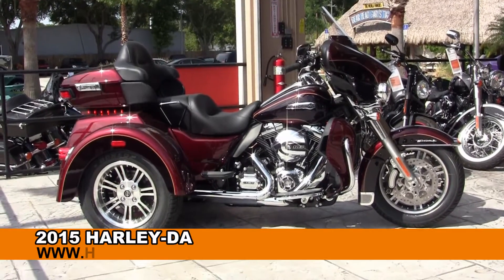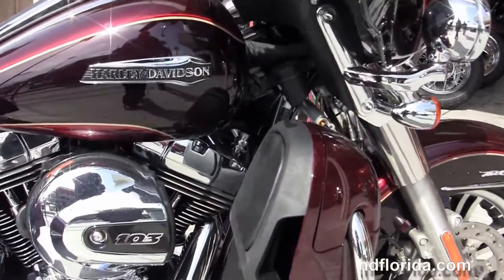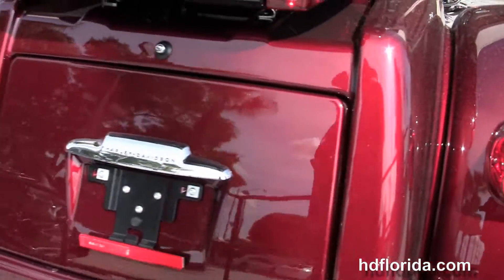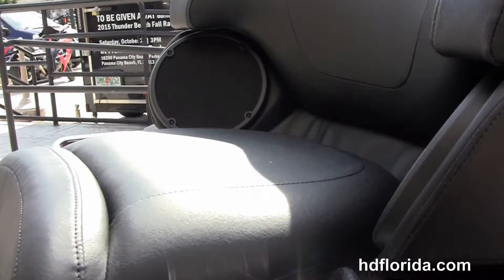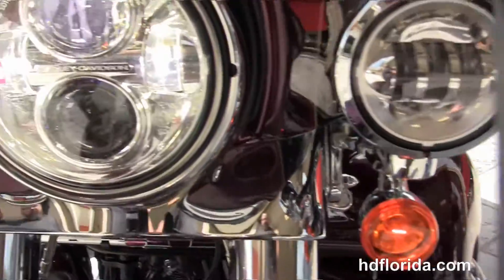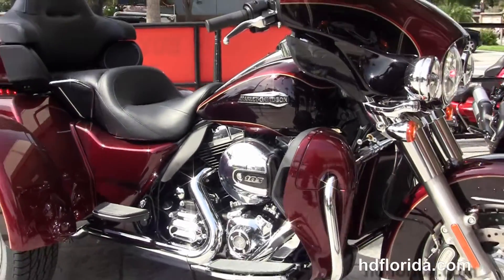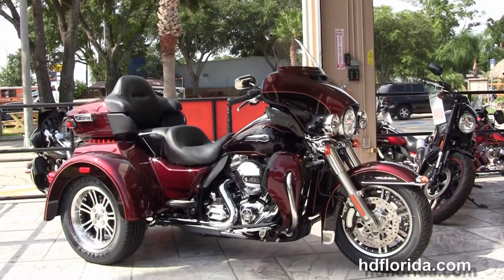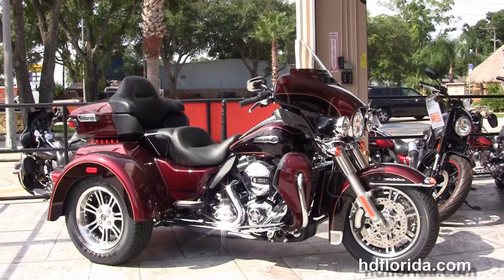New 2015 Harley Davidson Tri Glide Trike for sale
For more information on Price, Colors, Specs and Reviews

Featuring: Mysterious Red Sunglow/Black Cayenne

Tampa
Stock#  T15479